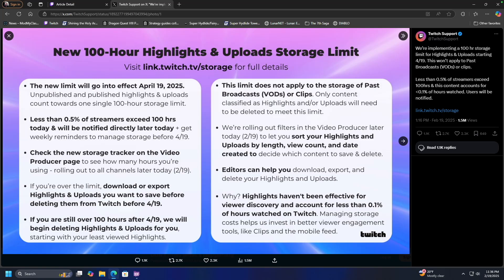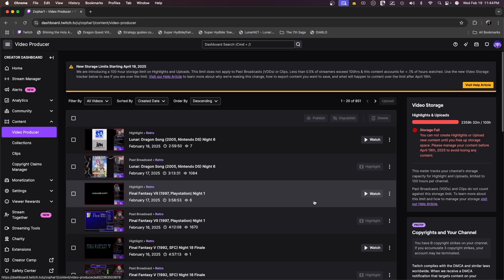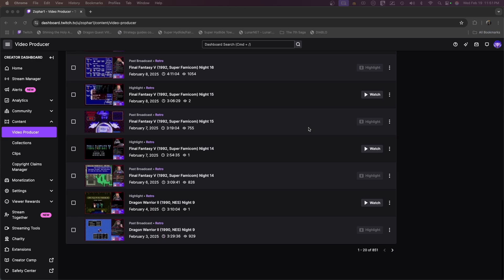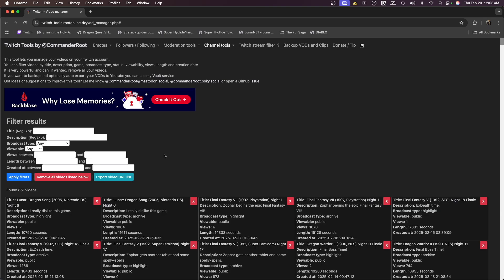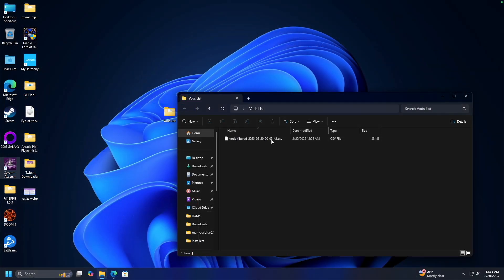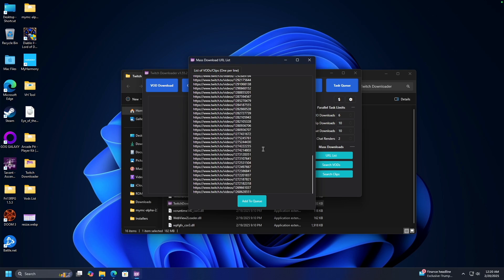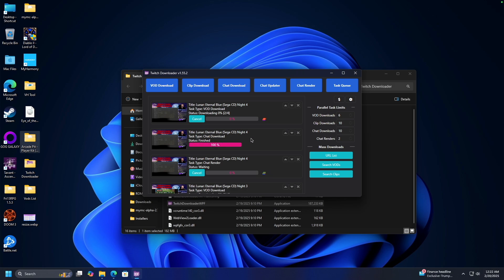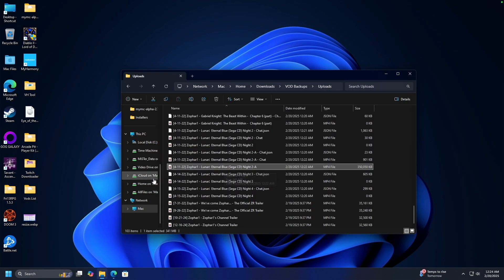How to backup your Twitch Highlight VODs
This video is for anyone who's ever streamed on the Twitch platform. It will show you fast (in just 3 minutes) how to batch download the entirety of your created VOD Highlights and Uploads content and store them wherever you like.

Why did I make this video?

Twitch made a decision on Wednesday, February 19th, 2025, to cap all VOD (Video on Demand) "highlights" and "uploads", of which there previously was no limit or expiration. This meant you could create, over time, a massive library of stream content that would never expire. Until today. Effective April 19th, 2025, anyone with more than 100 hours of highlights and/or uploads will have their content removed by Twitch (going from lowest views upwards) until they are at or below the 100 hour limit.

In light of VODpocalypse (or the VODvoid), I've created this quick video to help content creators like myself to get all of their video off of Twitch before it's lost forever. Speedrun.com in particular will be greatly affected by this as much of the speedrunning content there are links to VOD highlights that were thought to never expire.

Hope this helps! Thanks Inverse Phase as always for the background music (check out inversephase.bandcamp.com for more). See the "Links" section below for the 2 tools you'll need to perform this backup effectively.

💻 Links 💻

📱 Social Media 📱